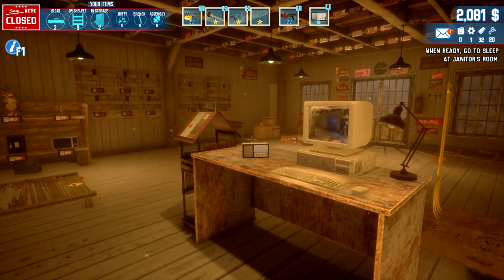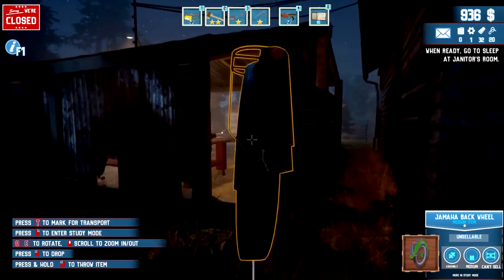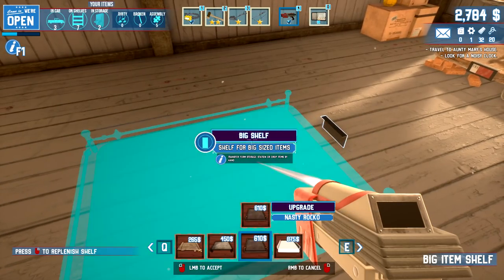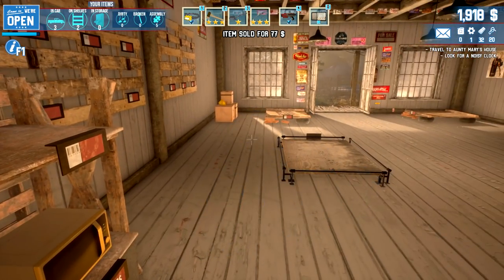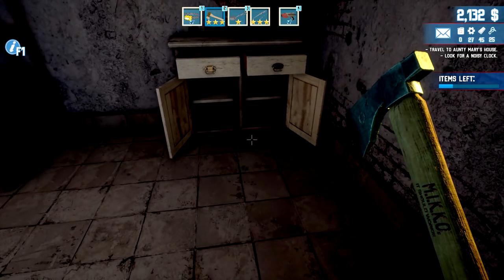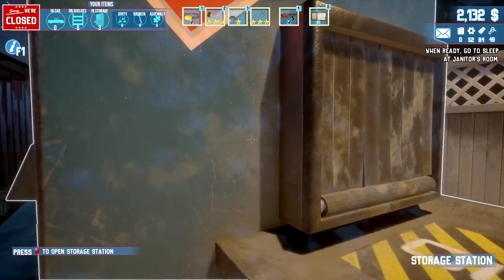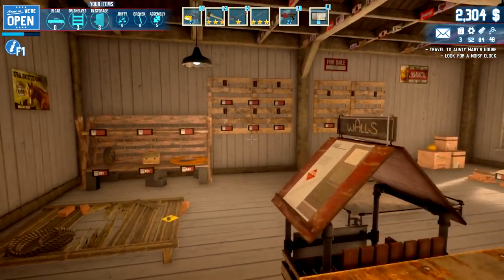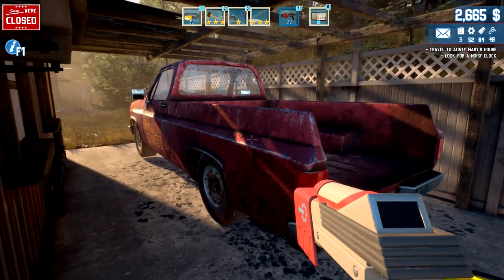Billy Let's Get It Done | Barn Finders Gameplay | EP3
Barn Finders First Look Gameplay Let's Play - Search for valuables stashed in abandoned barns. Take part in storage auctions, bid high and buy yourself a chance to find exclusive items hidden in the past.